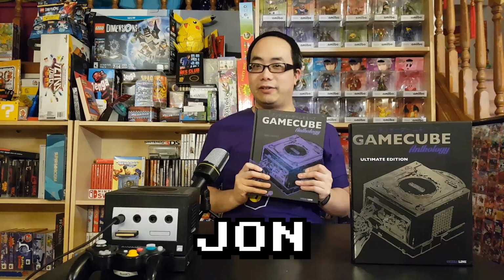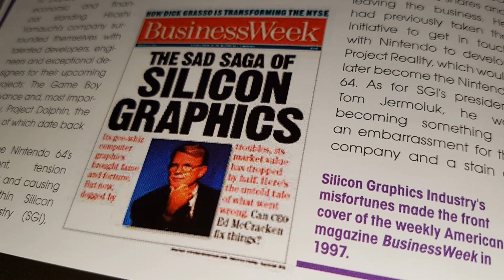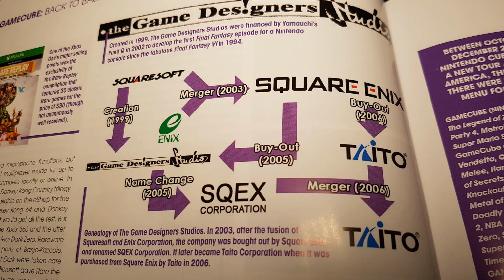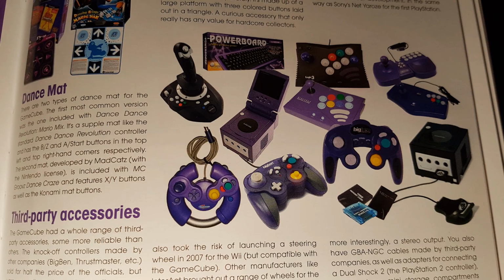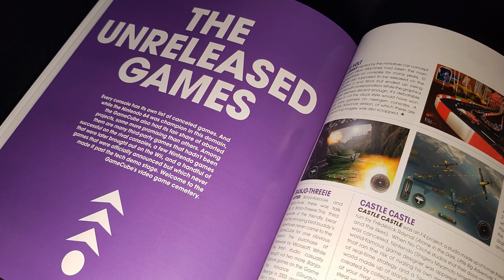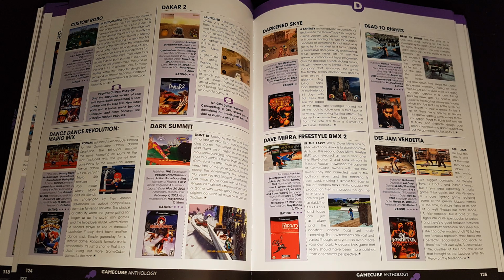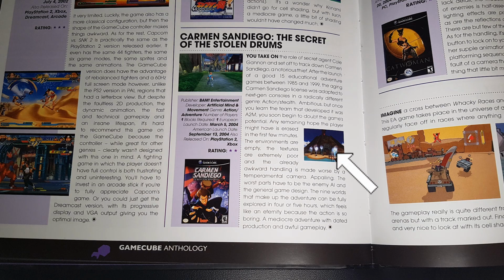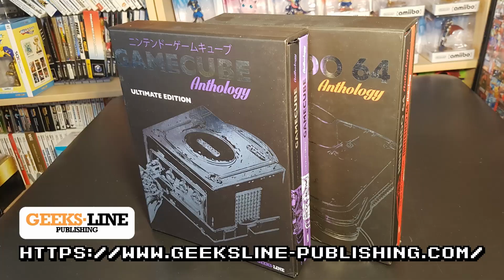Review: GameCube Anthology: Ultimate Edition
Another review of a game book by Geeks-Line Publishing!  This time we look at the "GameCube Anthology: Ultimate Edition", by Math Manent.  The entire library of GameCube games is reviewed in this tome, plus a detailed look at the GameCube's history and hardware!  Is this the ultimate GameCube book?

Purchase a Kickstarter backer version of the Nintendo Quest DVD!: